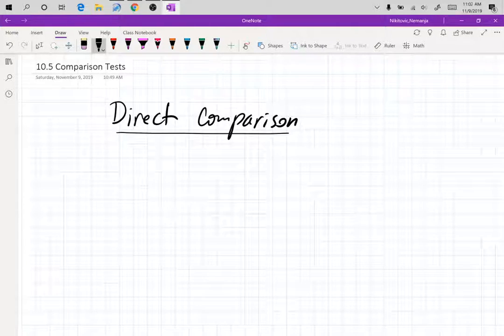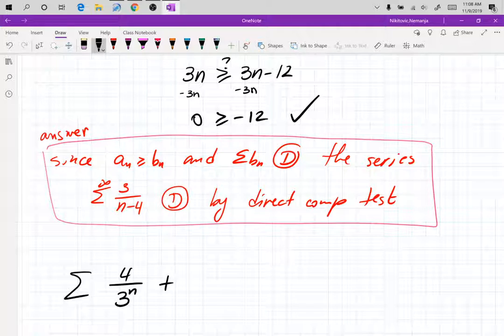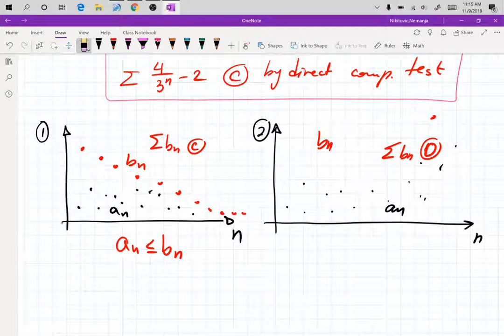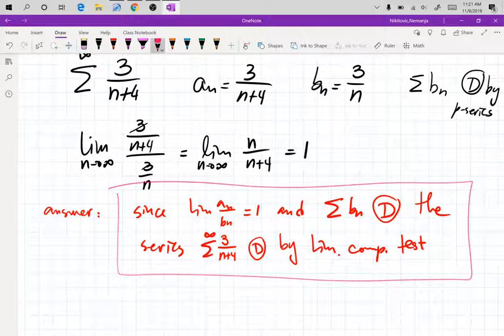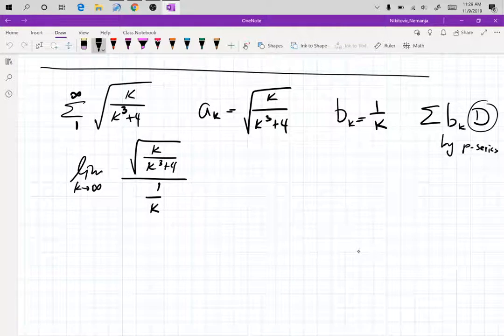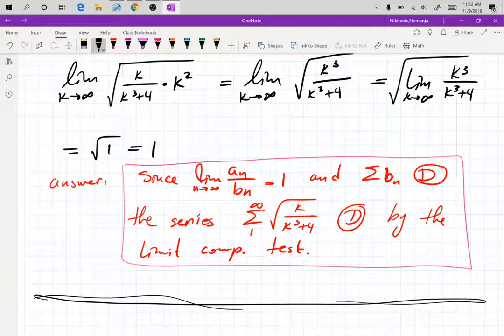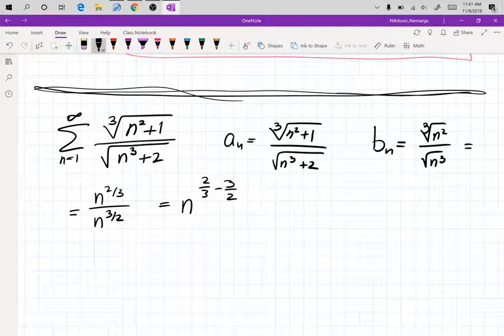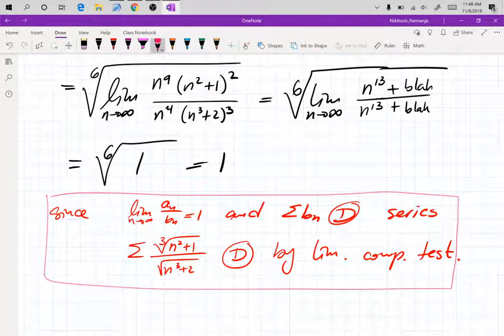Nemanja Nikitovic Live Stream (Calculus2s 10.5 Comparison Tests)